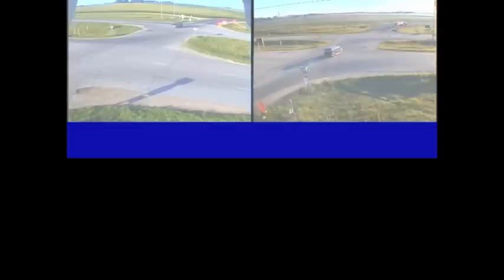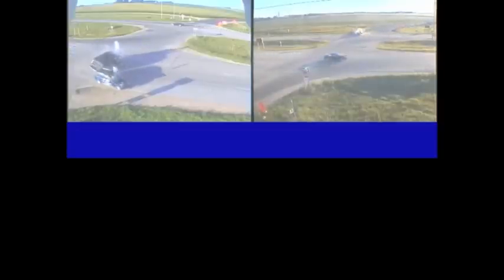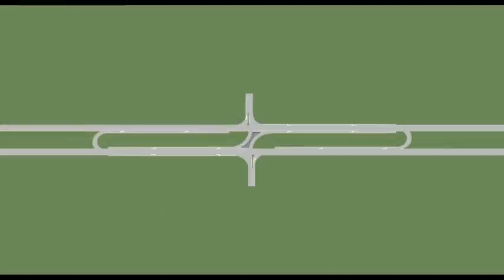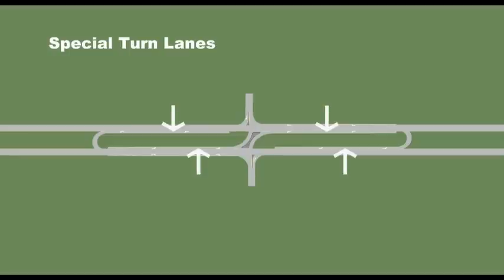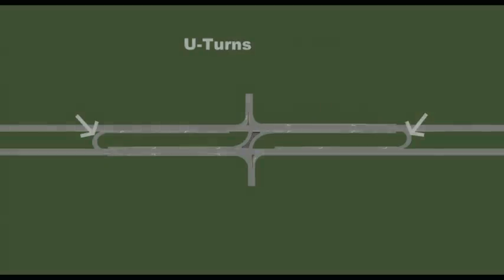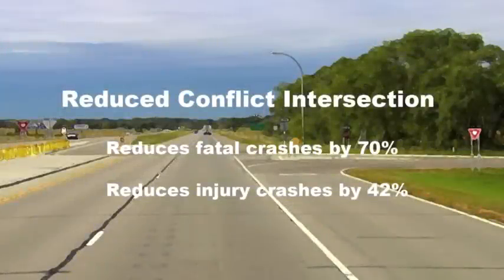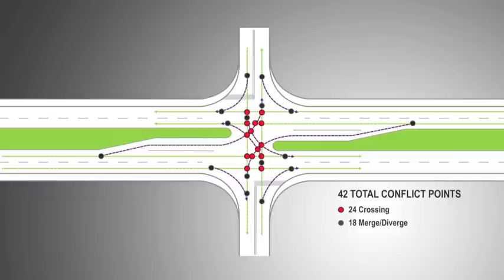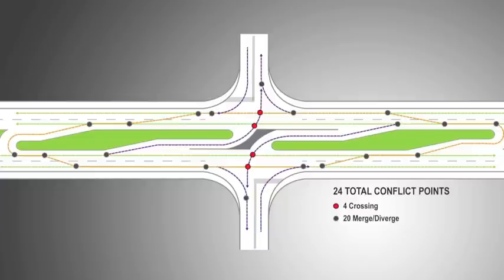Reduced Conflict Intersection: A Safer Alternative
Reduced Conflict Intersections are intersections that decrease fatalities and injuries caused by broadside crashes on four-lane divided highways. (In some parts of the country, RCIs are sometimes referred to as "J-turns" or "RCUTs.") This video explains how RCIs work and why they increase safety.